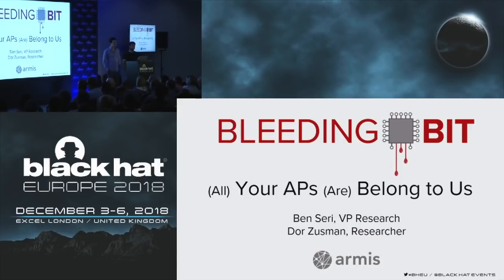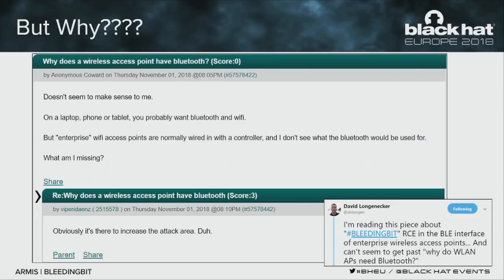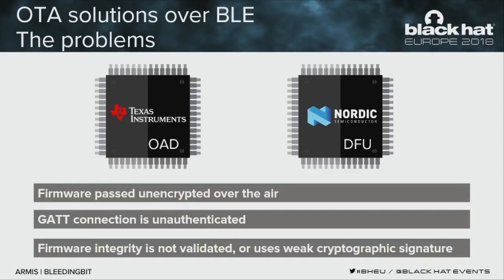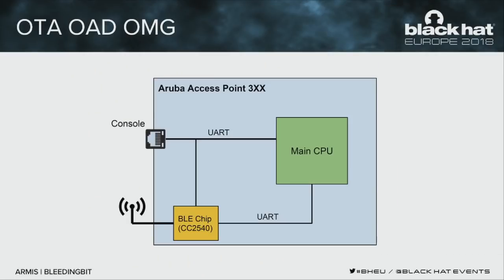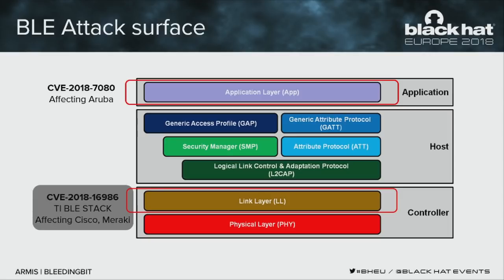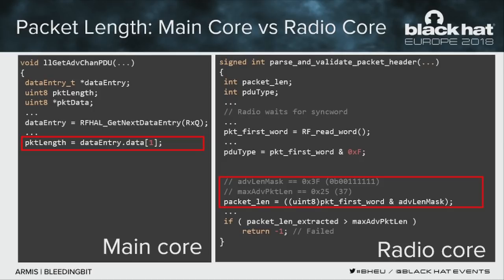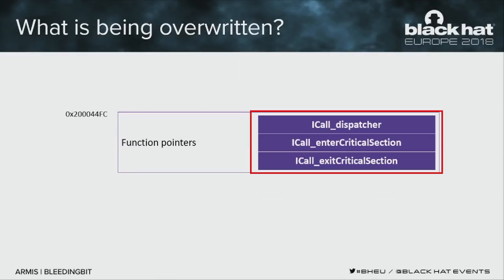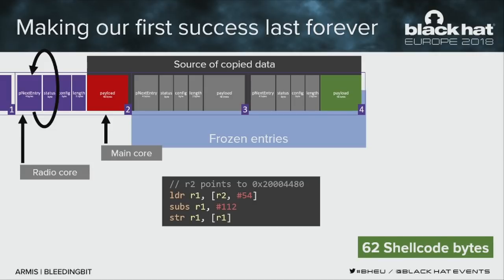BLEEDINGBIT: Your APs Belong to Us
In this talk, we will demonstrate BLEEDINGBIT, two zero-day vulnerabilities in Texas Instruments' (TI) BLE chips used in Cisco, Meraki, and Aruba wireless access points, that allow an unauthenticated attacker to penetrate an enterprise network over the air.

By Ben Seri & Armis Dor Zusman